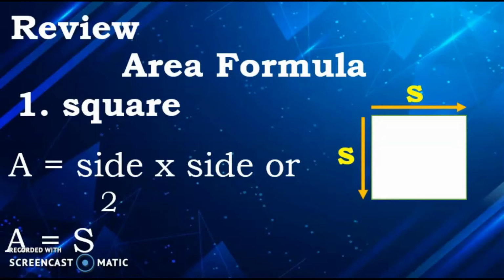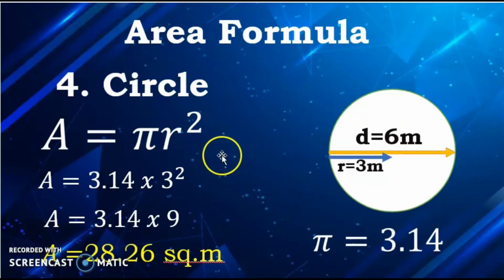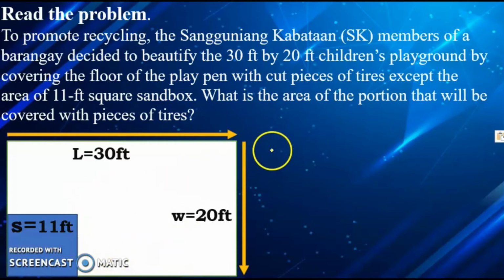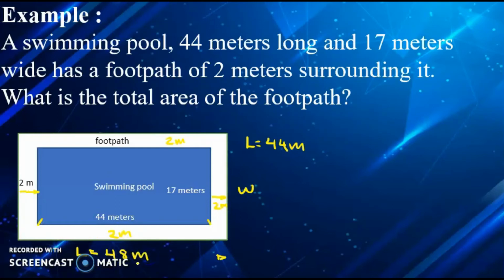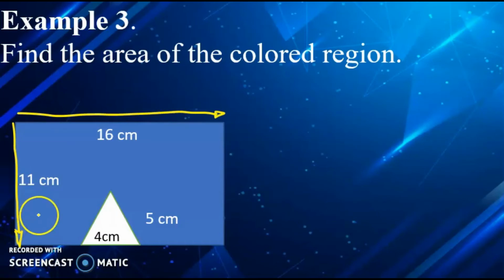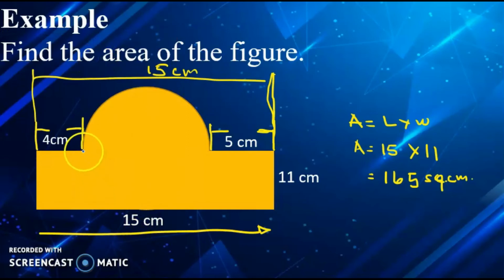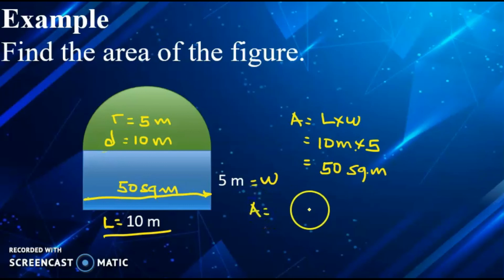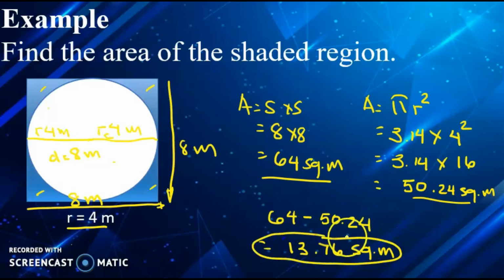AREA OF COMPOSITE FIGURE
Solving For the Area of Composite Figures Involving Square, Rectangle, Triangle, Circle and Half-Circle

MELC Based Lesson in Math 6 Week 6